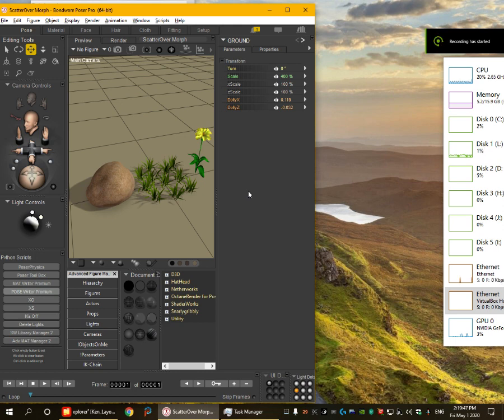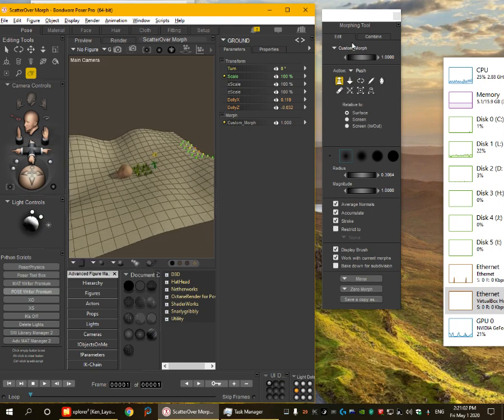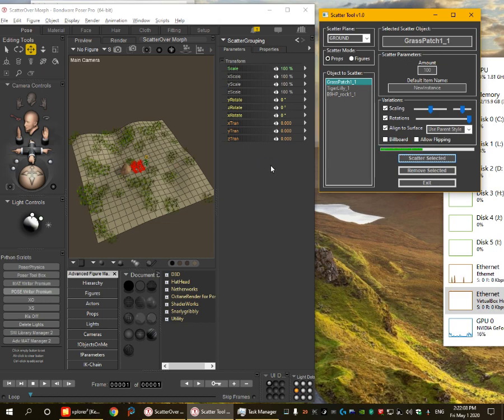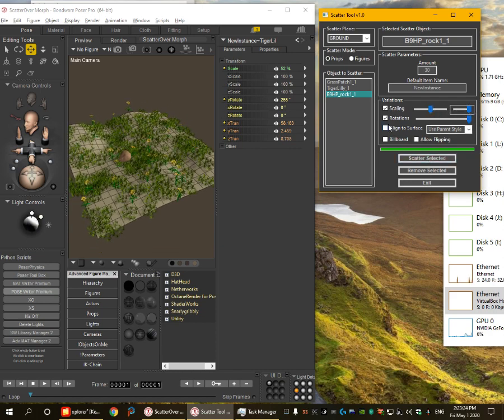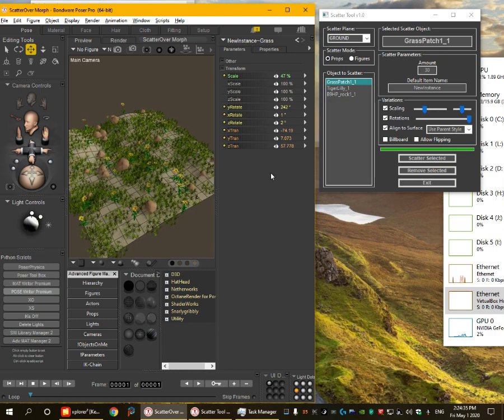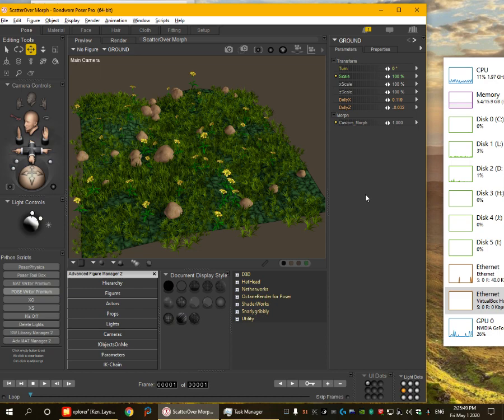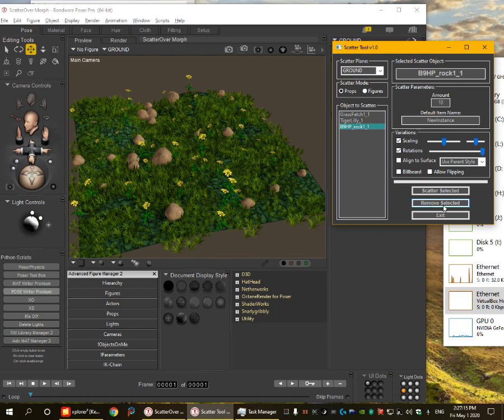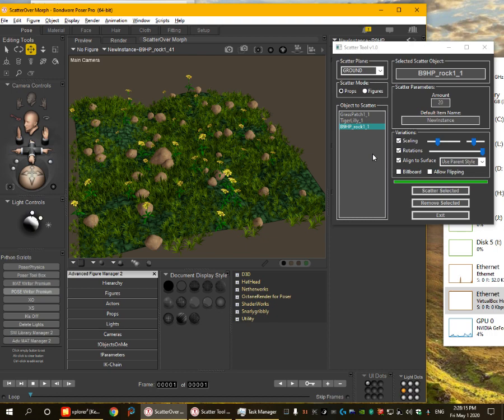Poser Tutorial - Scattering over morphed Surfaces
In this video, I am going to show how to scatter multiple objects over a morphed plane, how to morph the plane itself, show when to use surface alignment, place multiple objects, edit, remove and modify previously placed objects. I will also show how to add more layers over previously scattered objects.